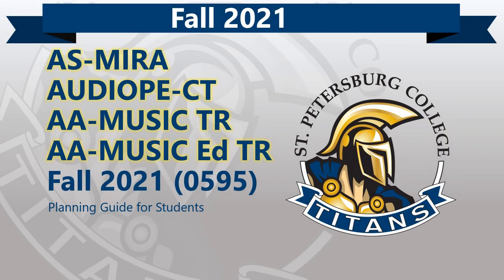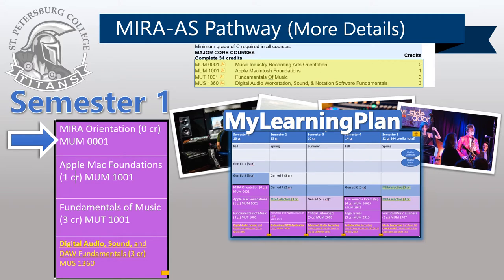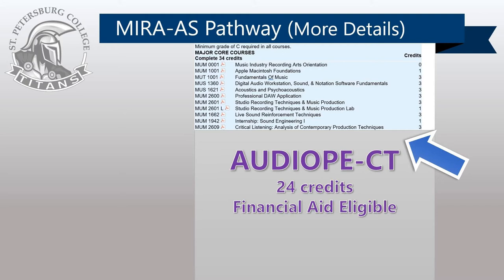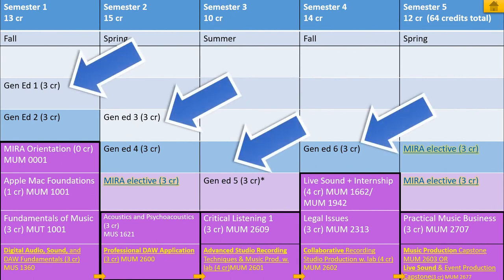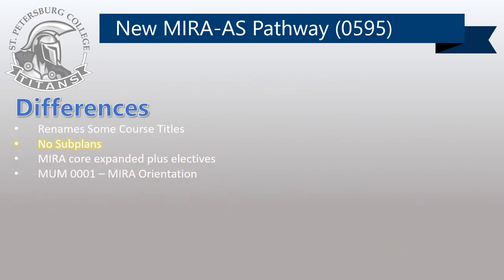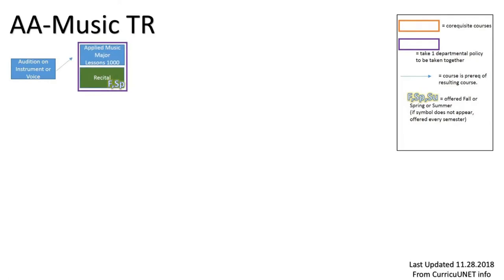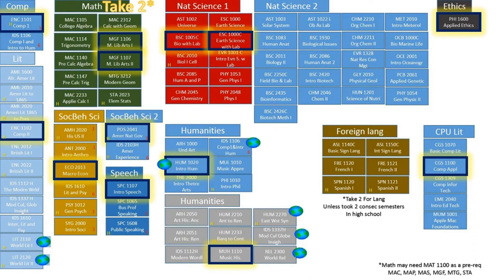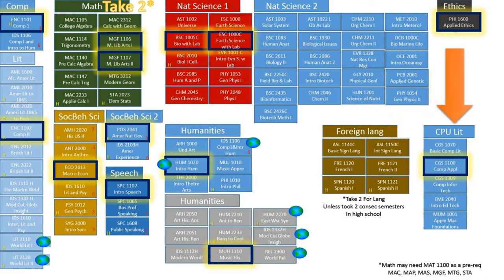SPC Music and MIRA Planning Video (Fall 2021 updates)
All students interested in Music or Music Technology should complete the following survey to get connected to our department.

This video informs current SPC Students of curriculum updates to the MIRA-AS and AUDIOPE-CT effective Fall 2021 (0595).  It also contains information regarding AA-Music and AA-Music Ed transfer plans.

TIMESTAMPS
0:00 Intro
0:33 MIRA-AS degree
0:51 MIRA-AS short version explanation, Academic Pathway
1:17 Audio Production and Engineering Certificate (AUDIOPE-CT)
1:28 Looking at MIRA courses in more detail (Semester 1)
3:13 Semesters 2 through 5 MIRA
5:37 General Education Credits for MIRA-AS degree
6:07 Sample academic plan with Gen Eds distributed
6:14 Bonus Electives
6:47 Differences between prior MIRA plan and Fall 2021 update
10:07 AA-Music and AA-Music Ed Transfer Plan Curriculum